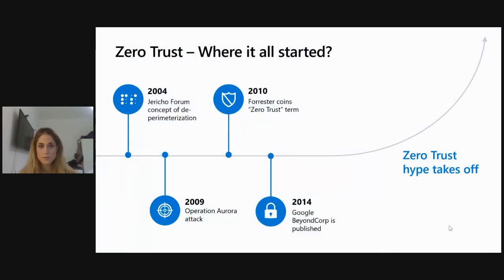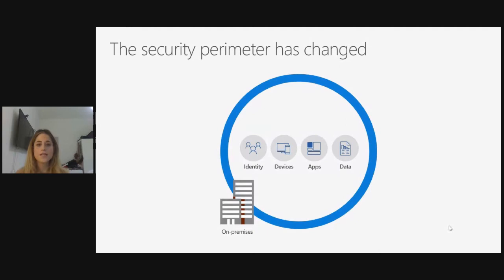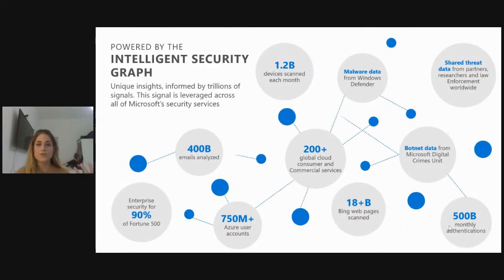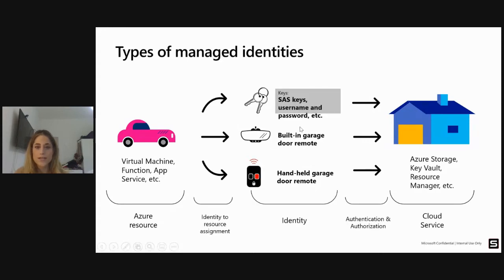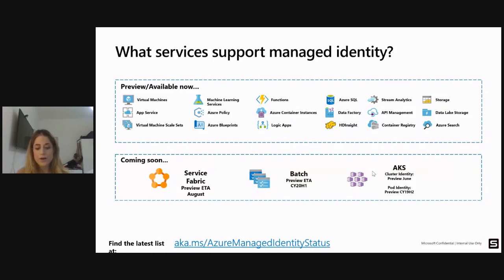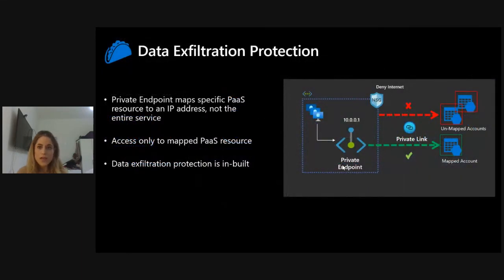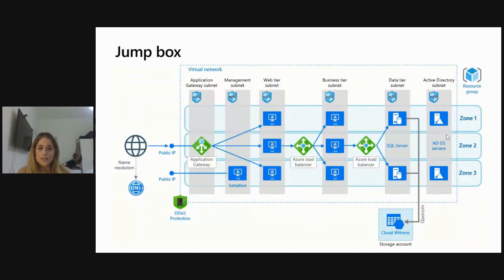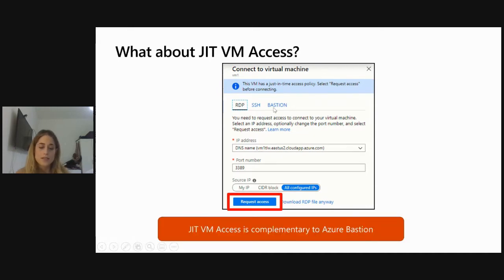Hackorona Webinar #7 - A Zero trust for developers with Shiri Hochhauser!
A Zero trust for developers by Shiri Hochhauser
This was aired on Facebook live as part of Hackorona hackathon, the COVID-19 hackathon by in.dev, in collaboration with Microsoft.